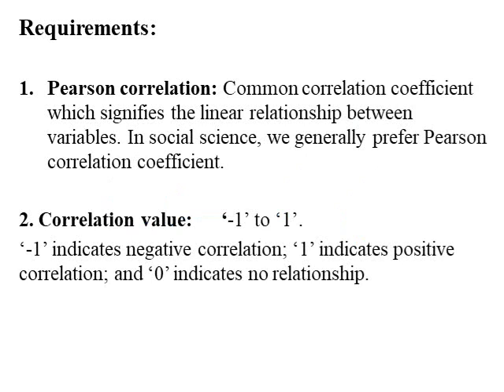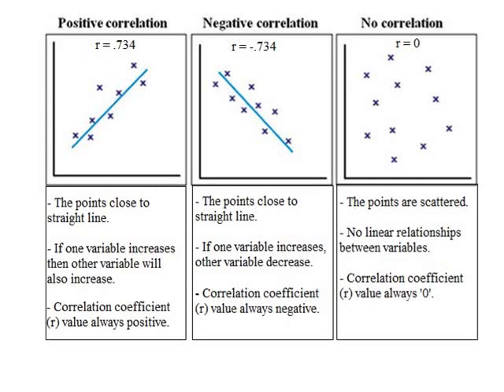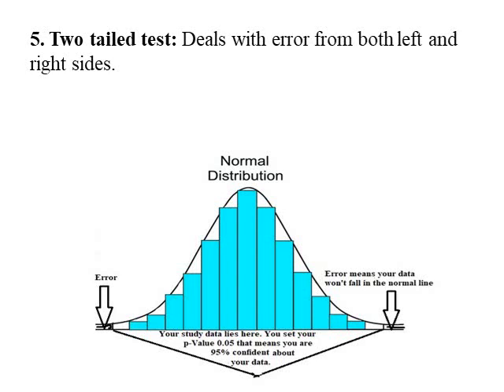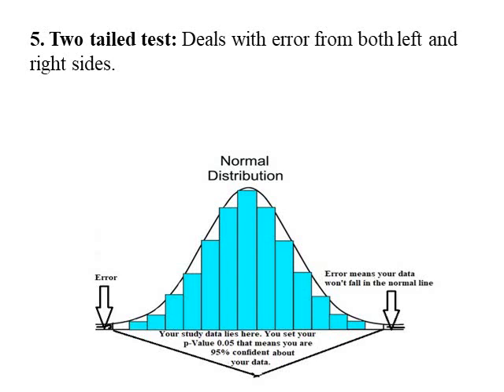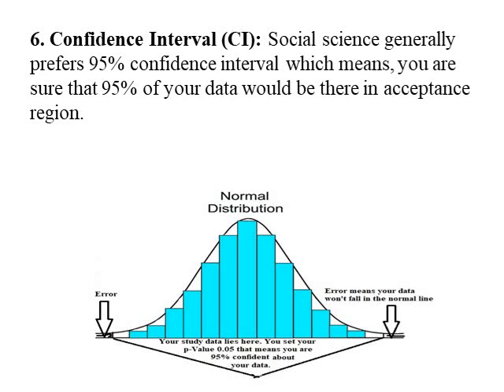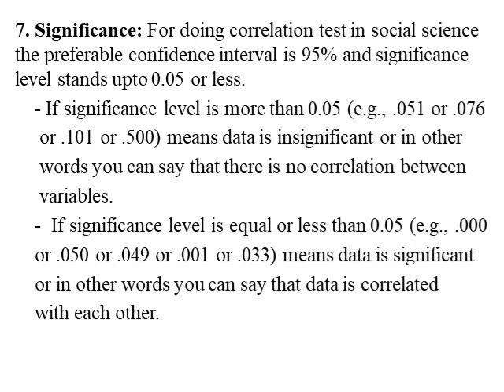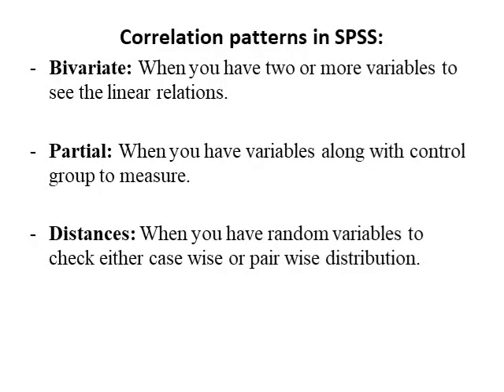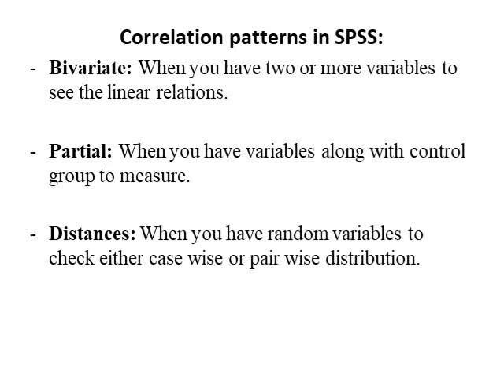Understanding Correlation (Inferential Statistics)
This video (ppt slides) on 'Correlation' will be helpful to do statistical test in SPSS or any other statistical software.